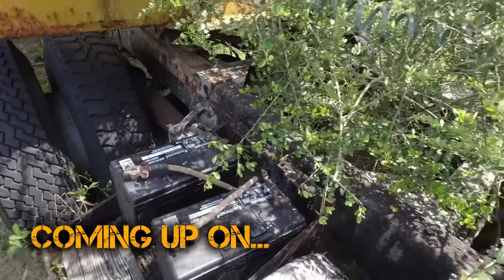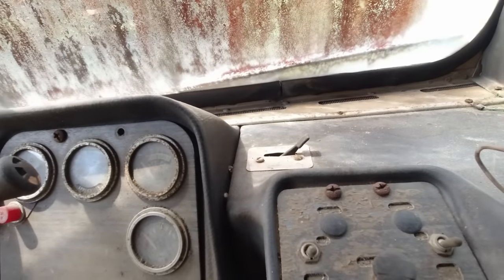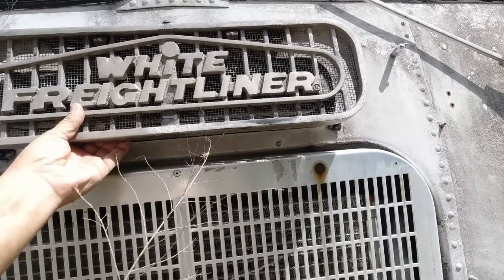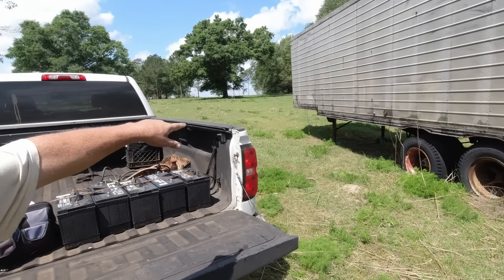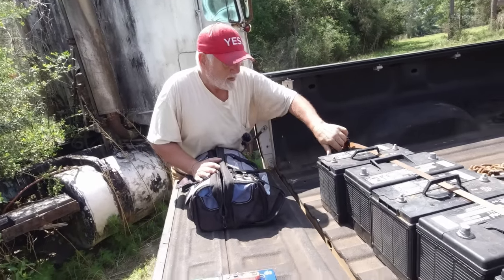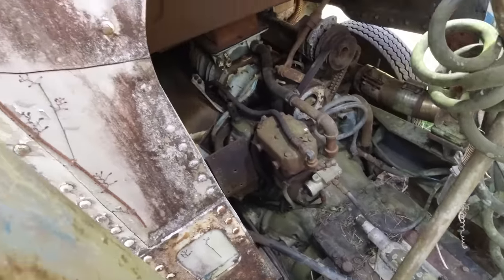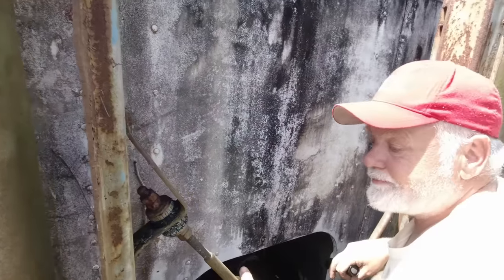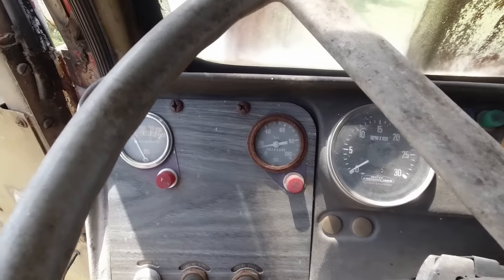Will it START!? Will he Sell it? 49YR Old White Freightliner..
In this video we head back to this mans property that owned the 42YR International truck that we got started a few Videos back. Will this one start? Stick around and find out.

SERIOUS offers only. Thank you.